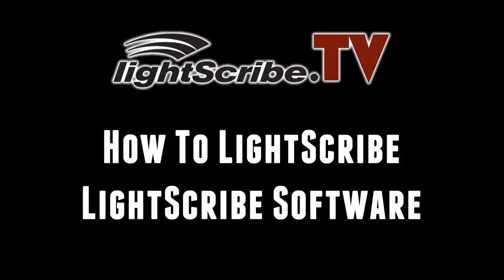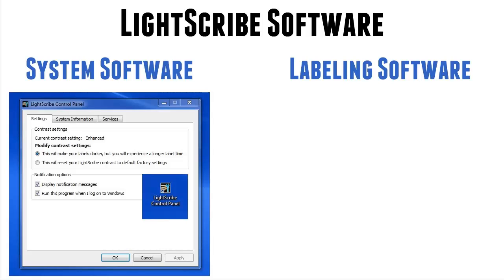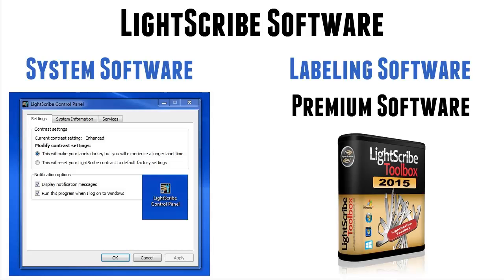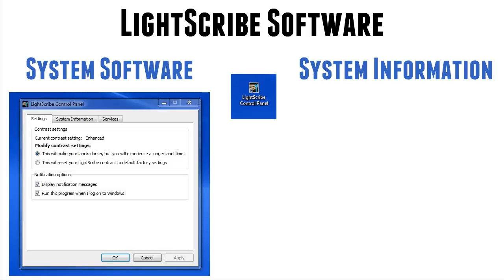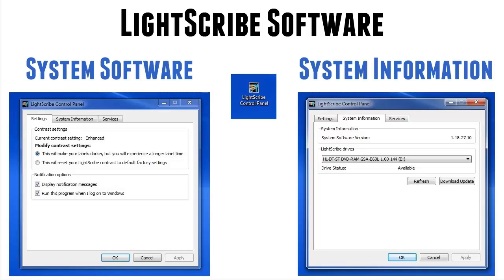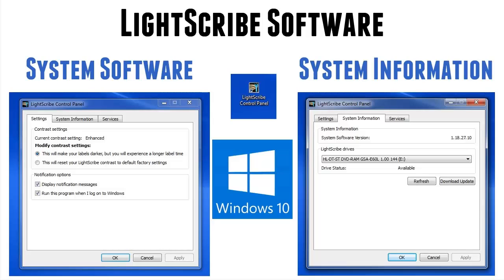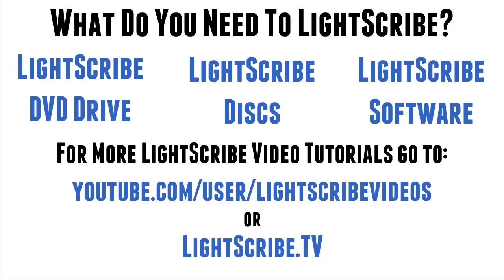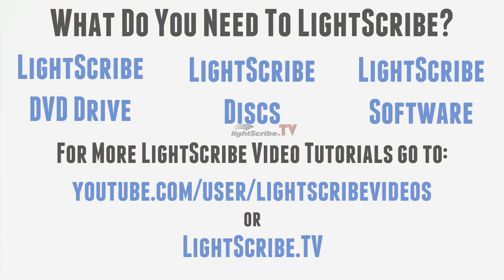How To LightScribe - LightScribe System Software and Labeling Software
has a collection of videos that show how to use LightScribe to create awesome LightScribe CD/DVD labels.

This video is the 3rd of 3 videos following on from ‘How To LightScribe - What You Need To Make A LightScribe Label’

This video covers LightScribe Software – System and Labeling
It explores the following:

1: LightScribe System Software
2: LightScribe Labeling Software
3: Free LightScribe Software
4: Premium LightScribe Software

The other videos in this series cover:

There are 2 more follow up videos in this 'mini-series' expanding on the 3 topics:

3: LightScribe Software – THIS VIDEO

Also the overview video:

How To LightScribe - What You Need To Make A LightScribe Label’